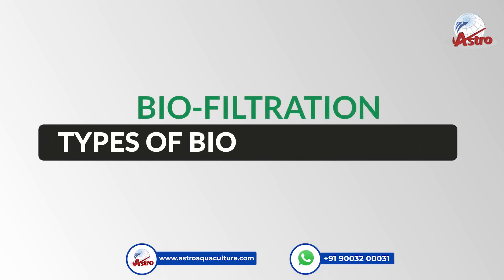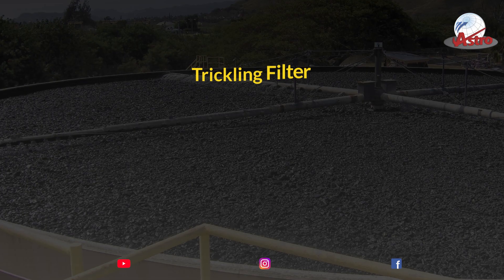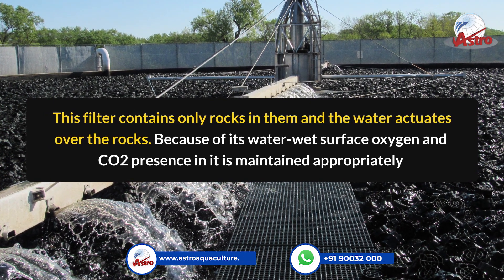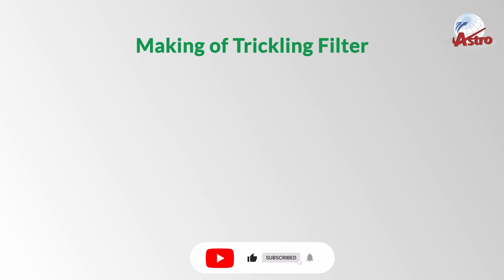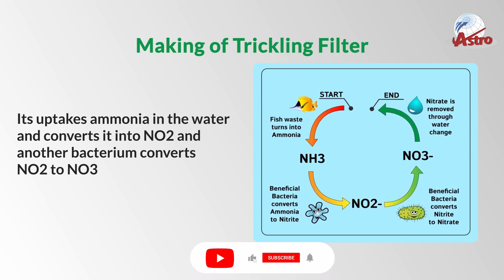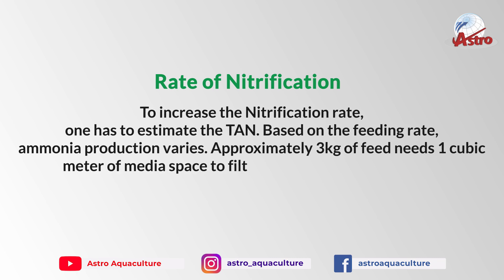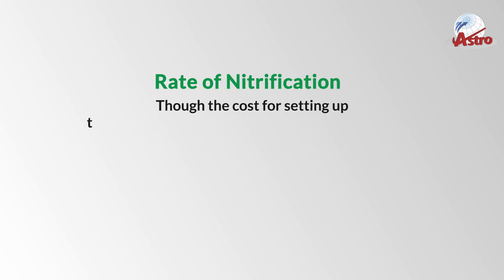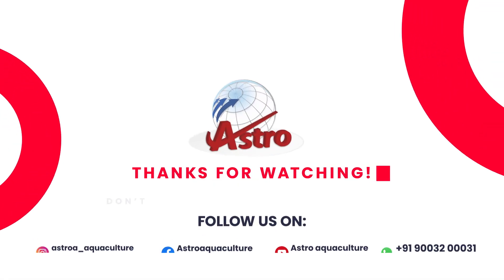Bio Filtration-Trickling Bed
Here Astro Aquaculture comes with a detailed explanation of the Bio Filtration- Trickling Bed Process

Astro Aquaculture being India's first vertical soft shell crab farming company helps the interested candidates in the cultivation of crab farming with this kind of cultivation method videos. Keep watching this channel.